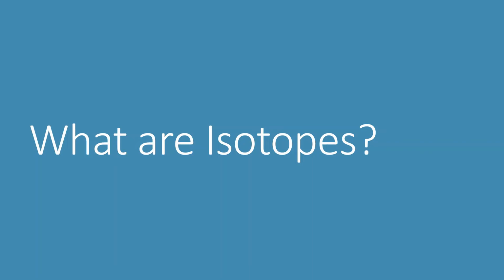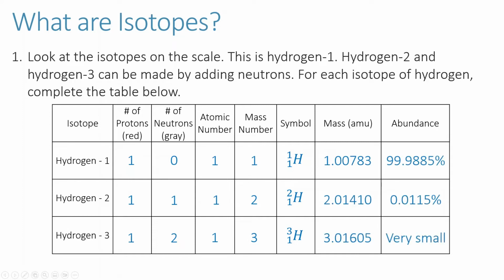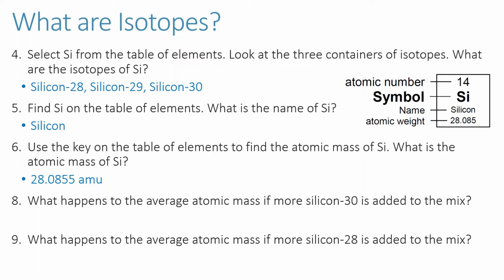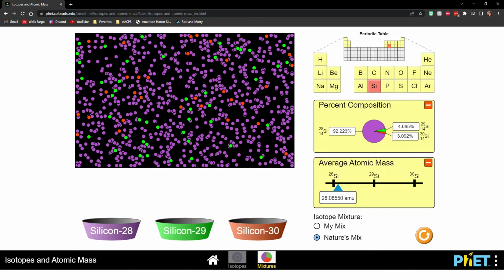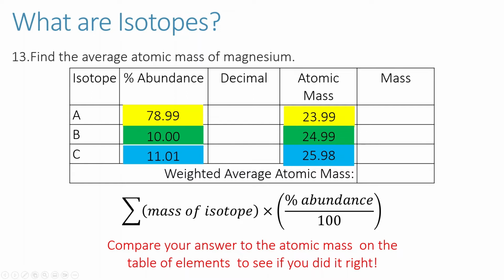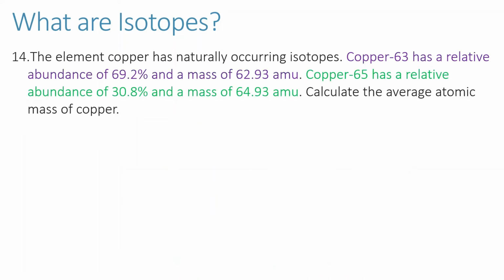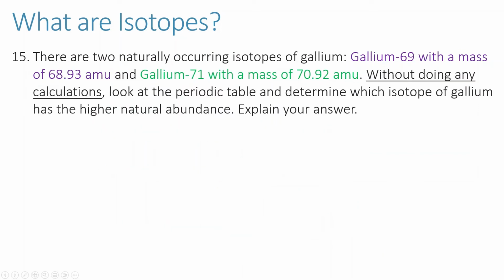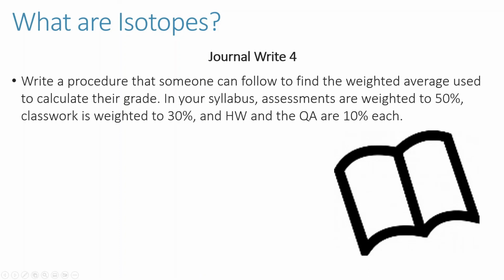What Are Isotopes?